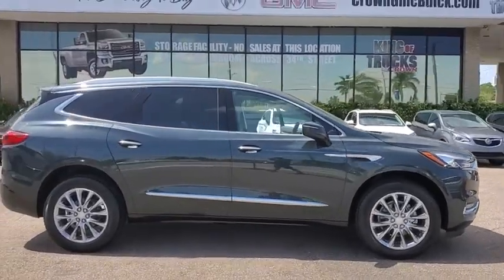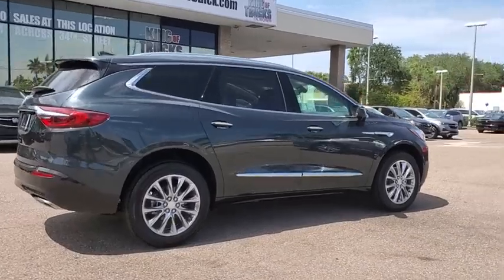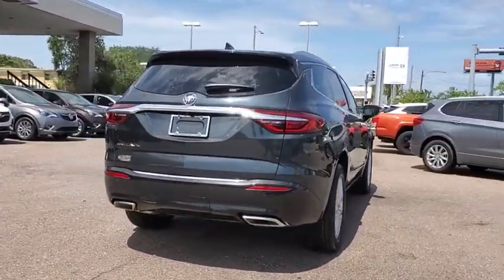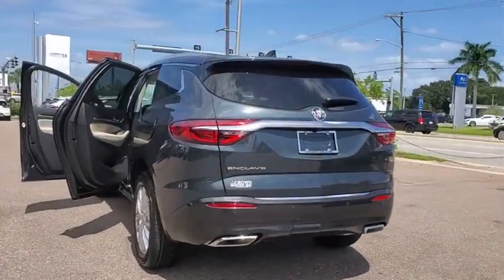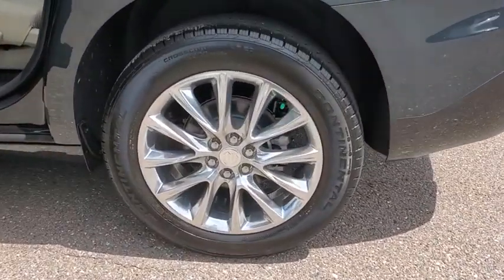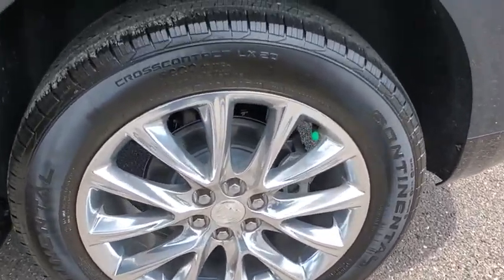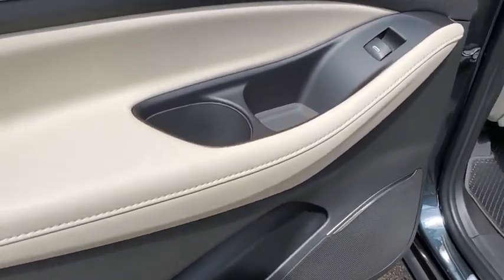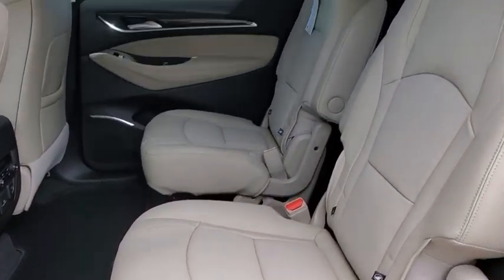2020 Buick Enclave St. Petersburg, Tampa, Clearwater, Palm Harbor, Largo, FL LJ295634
Dark Slate Metallic New 2020 Buick Enclave available in Saint Petersburg, Florida at Crown Buick GMC. Servicing the Tampa, Clearwater, Palm Harbor, Largo, FL area.
2020 Buick Enclave Premium Group - Stock#: LJ295634 - VIN#: 5GAERCKW2LJ295634

Dark Slate Metallic 2020 Buick Enclave Premium Group FWD 3.6L V6 SIDI VVT 18/26 City/Highway MPG